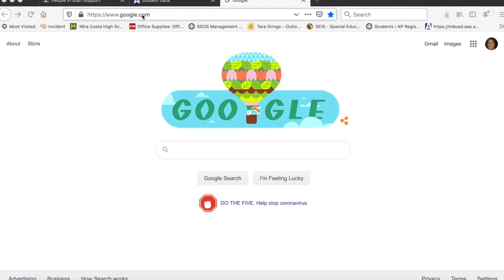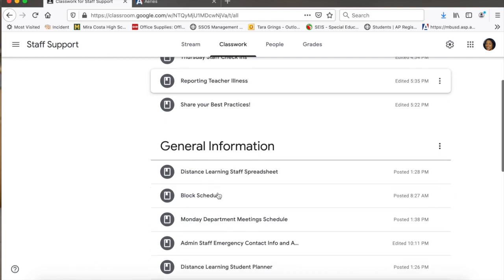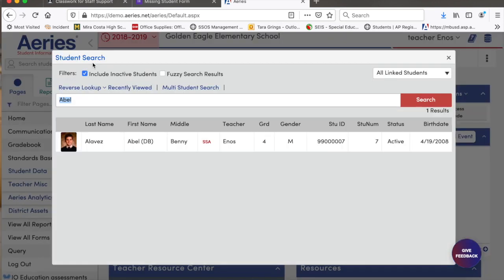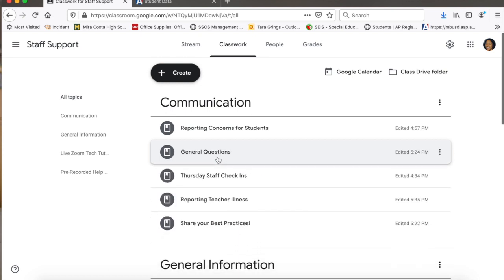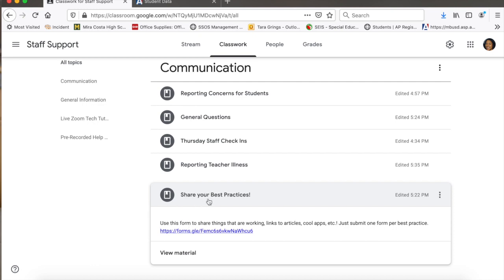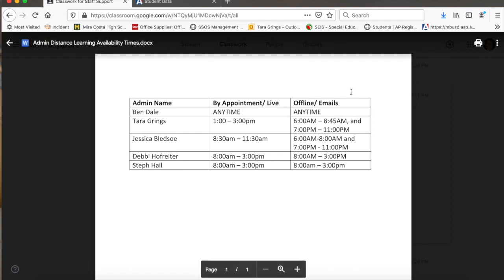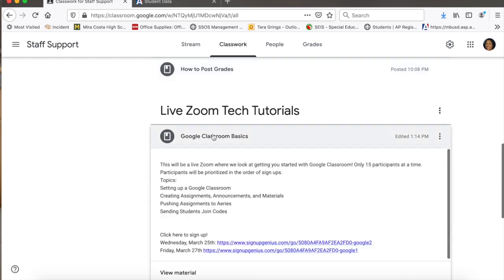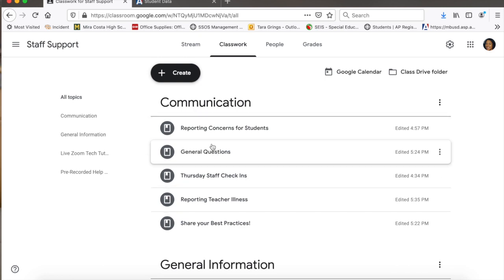My Movie 1